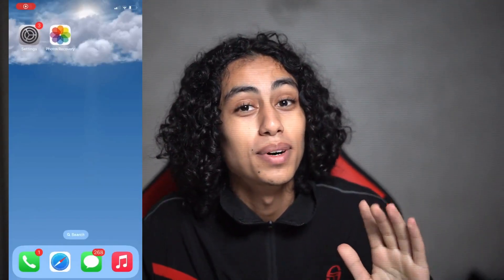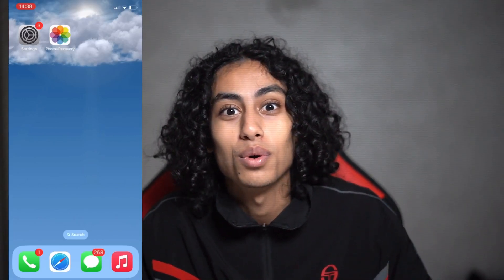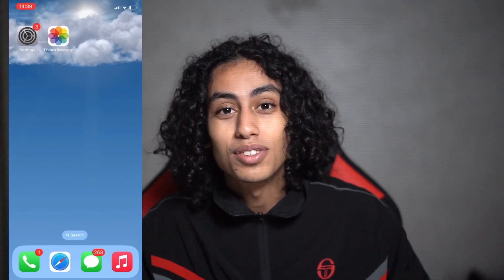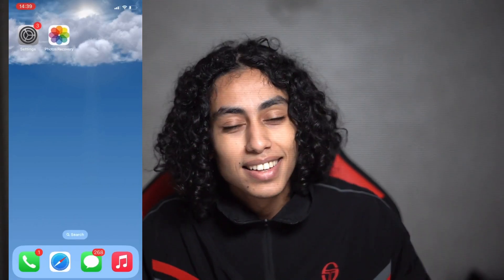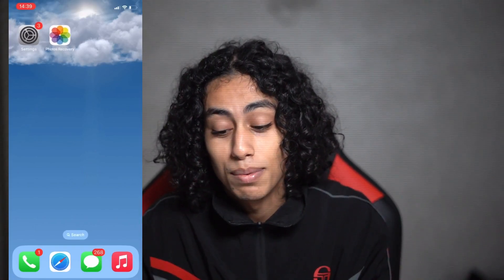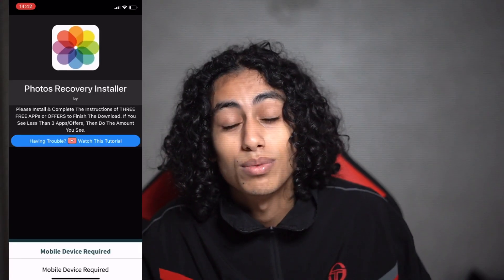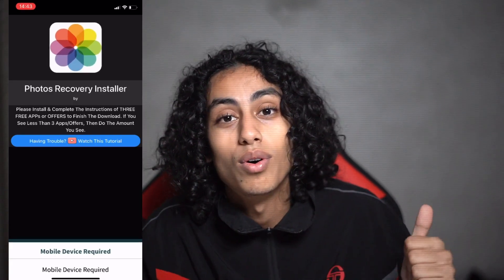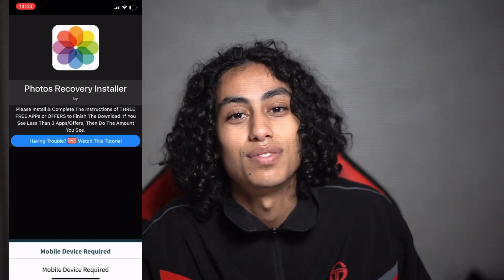Recover Deleted Photos on iPhone Even PERMANENTLY Deleted!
how to recover deleted photos on ios, iphone, hey guys have your photos and pictures been permanently deleted on iphone? heres an easy trick to get them back within a few mins without back ups!